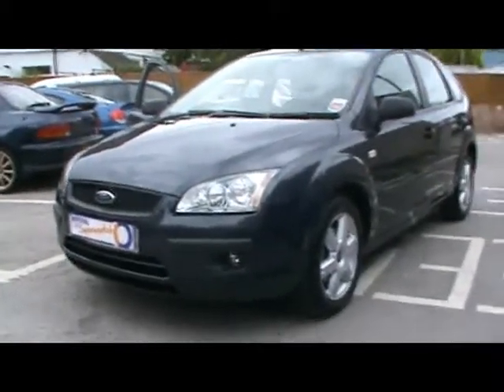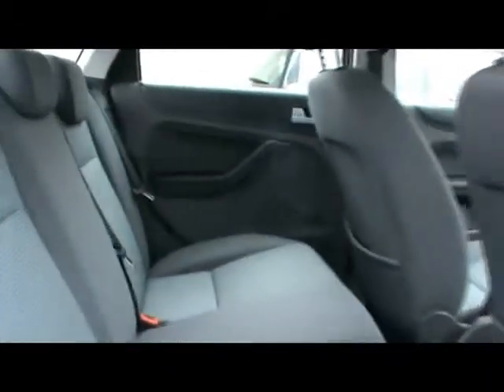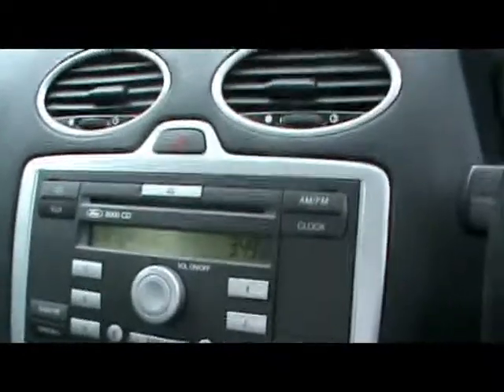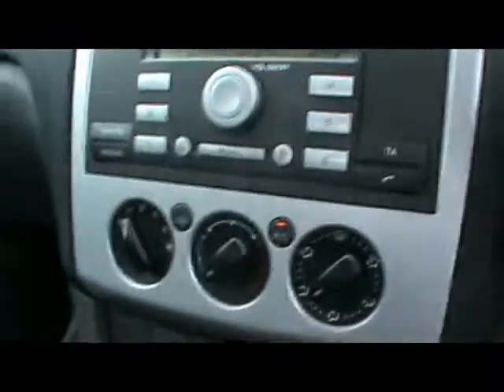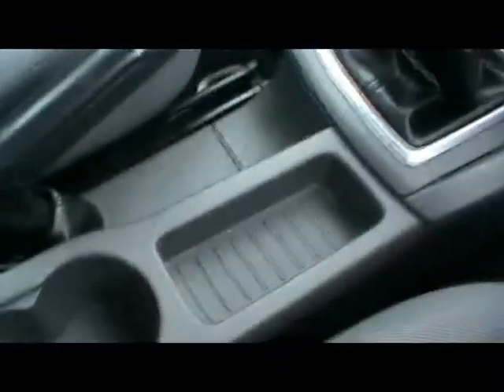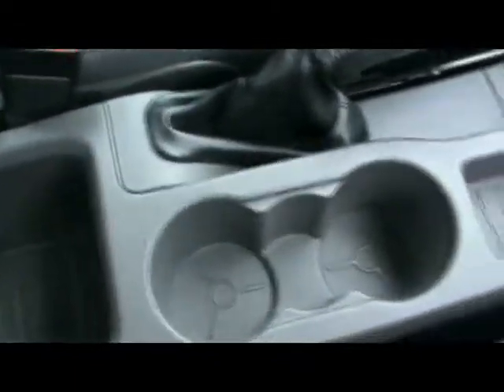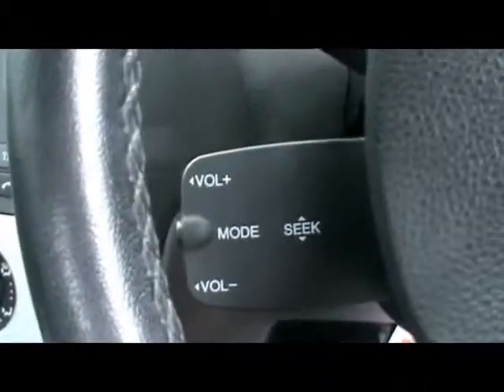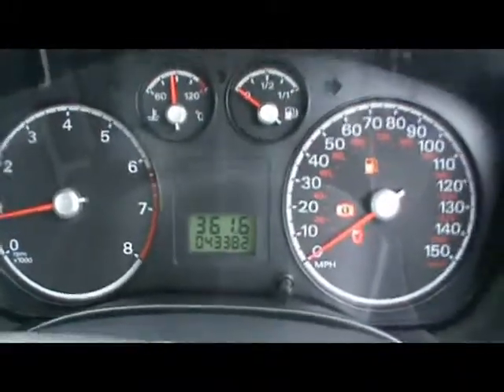Car Sales In Hampshire 2005 Ford Focus Sport 1.6i Hatchback Grey